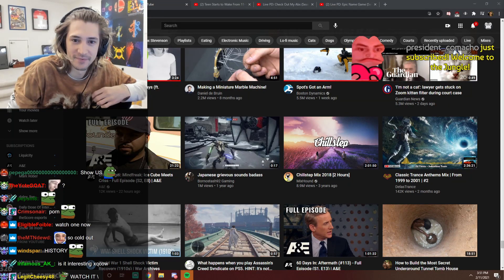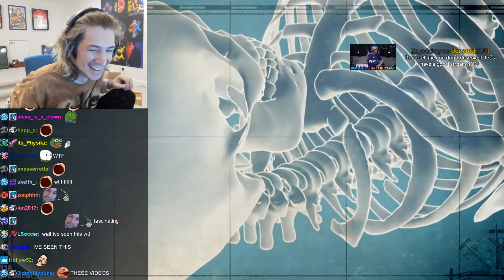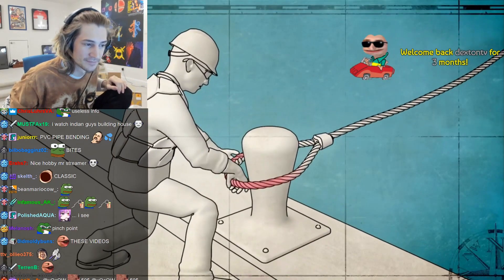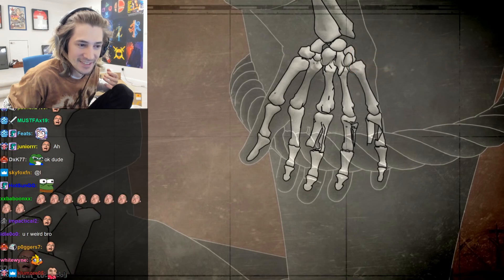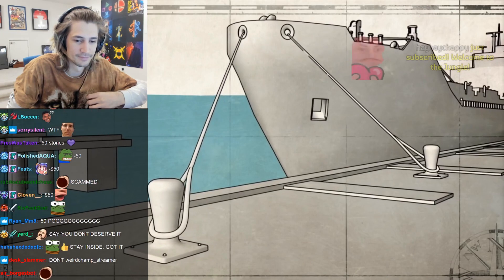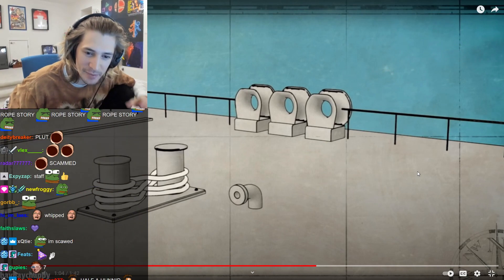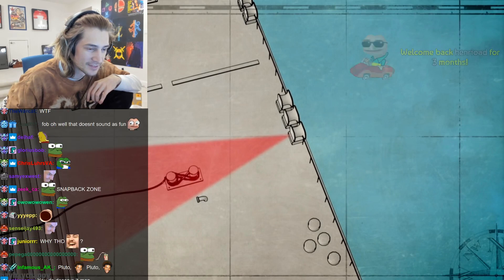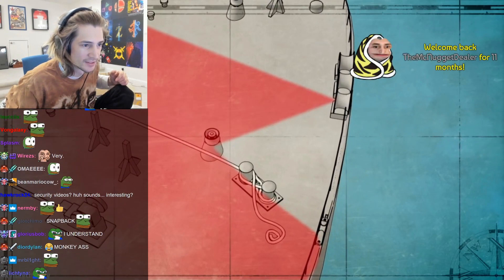xQc Reacts to Line Handling Accident Prevention